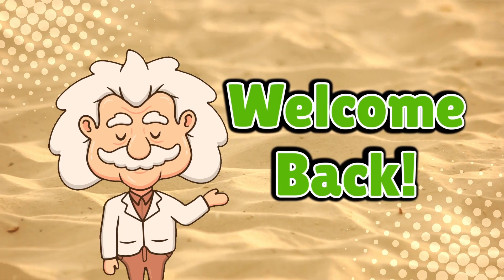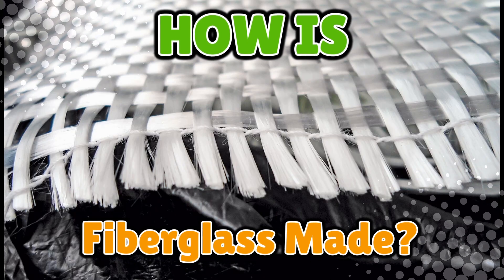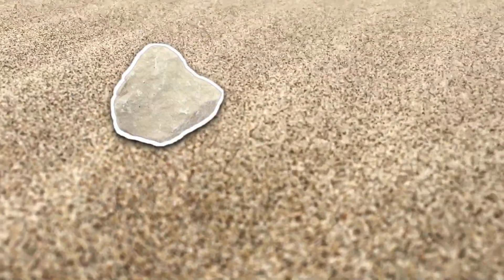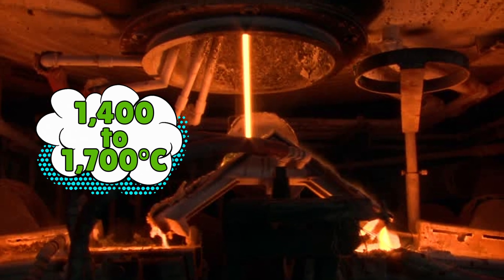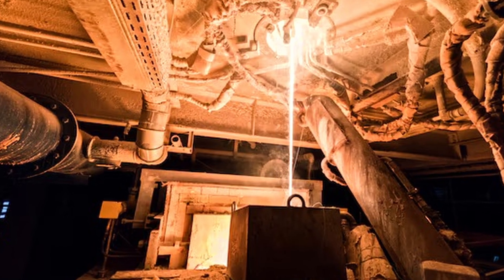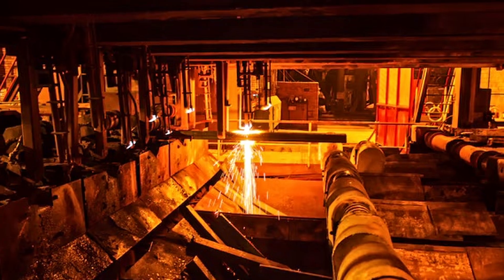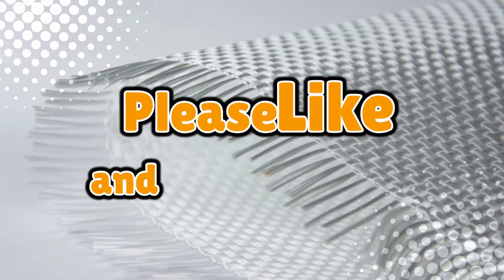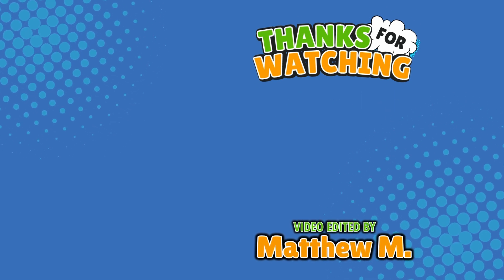How Is Fiberglass Made? From Sand to Superstuff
Ever wonder how plain old sand turns into fiberglass — that shiny, strong, superlight stuff used in boats, cars, and random bathroom ceilings? 🏖️➡️💪 In this episode of Explaining Everything, we uncover how humans figured out how to spin melted sand into glass spaghetti and then glue it together to make one of the toughest materials around.

Timestamps:
0:03 – Intro
1:03 – Batching & Melting
2:55 – Fiberization
4:34 – Coating & Mat Formation
6:01 – Impregnation & Curing
7:26 – Conclusion

Edited By:
Matthew M.